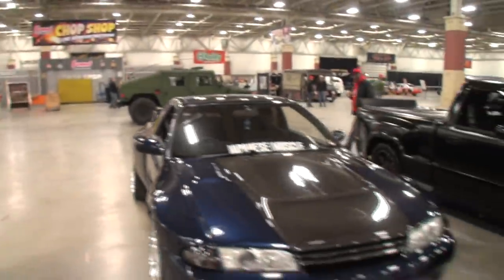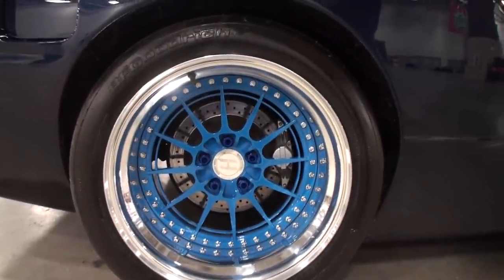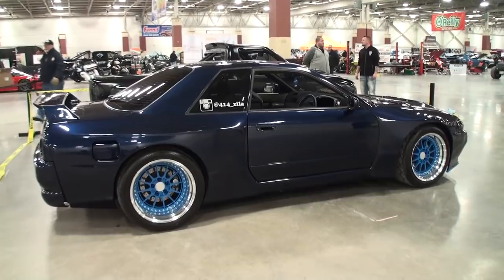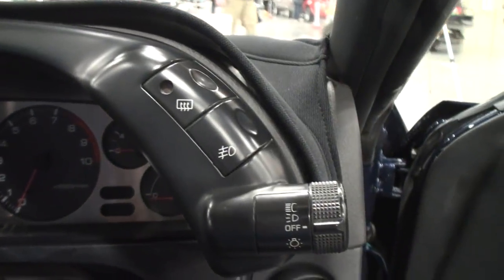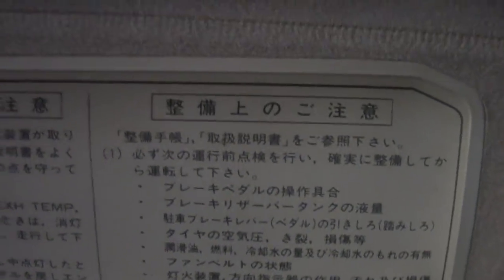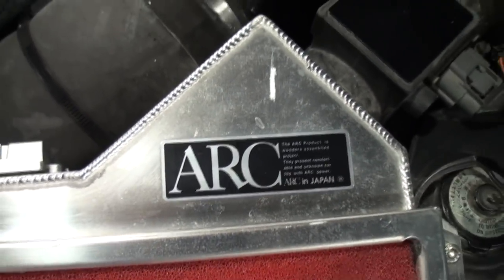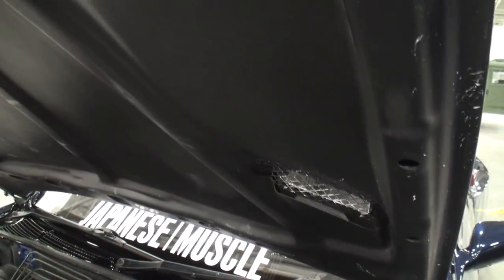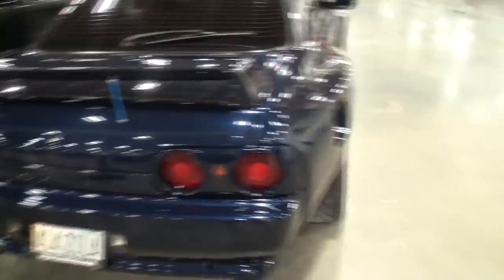1989 Nissan Skyline GT-R GTR Custom in Blue & Carbon & Engine Sound My Car Story with Lou Costabile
We're looking at a 1989 Nissan Skyline GT-R in Blue Paint with a Carbon Fiber Body kit.  The car has all-wheel drive.

The car's Owner is Sam Gonzalez.  Sam’s had the car since 2015.  He shares ever since he saw the movie “Fast and Furious” he’s always wanted one.